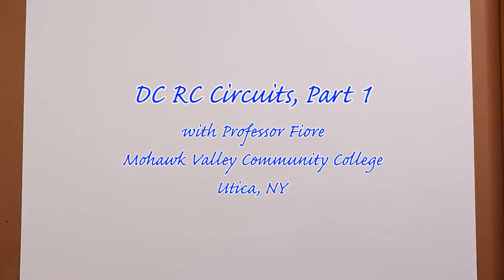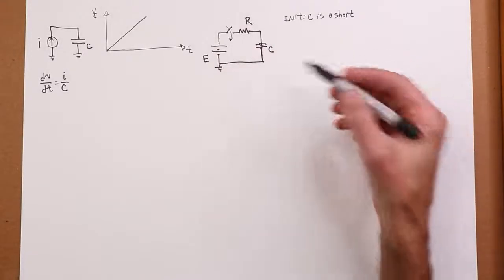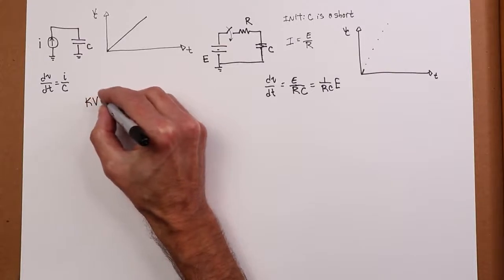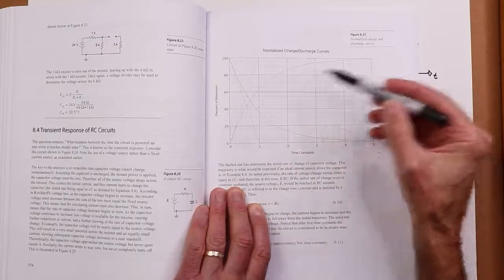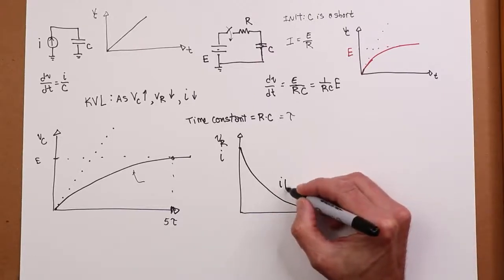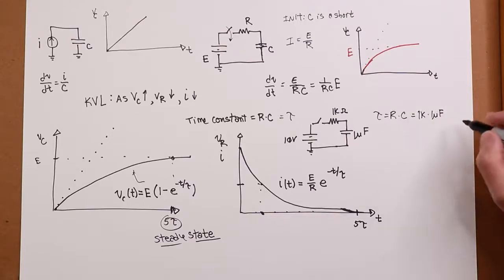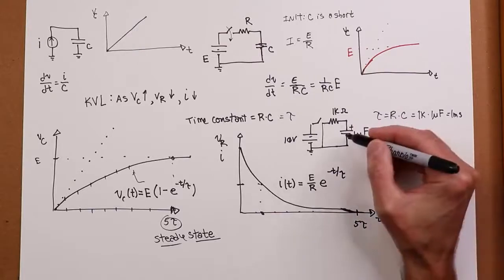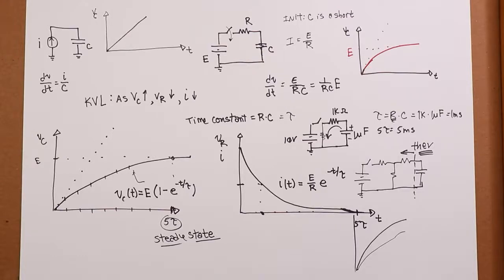DC Electrical Circuit Analysis: RC Circuits Part 1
This video examines the transient response of RC circuits.

Reference: DC Electrical Circuit Analysis, Chapter 8, sections 3 and 4.